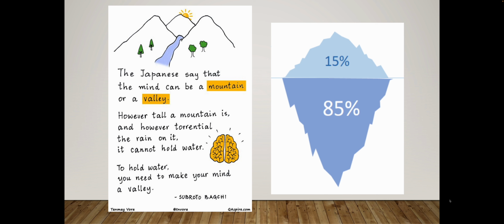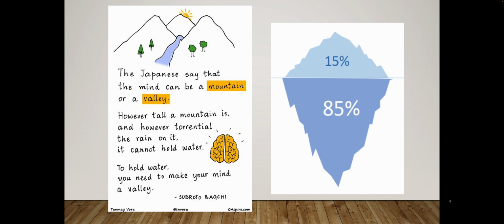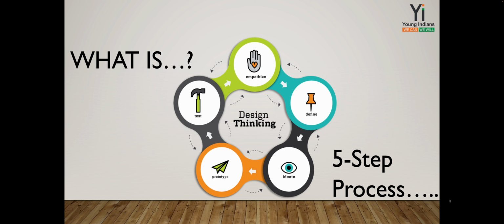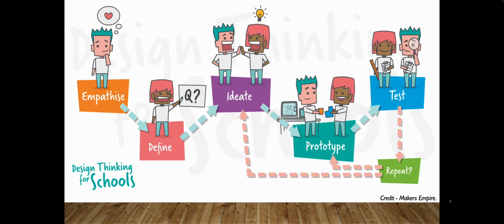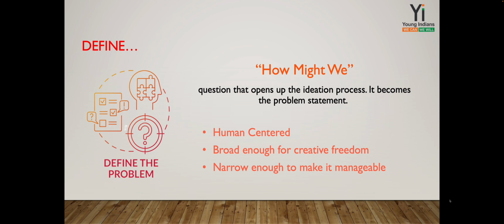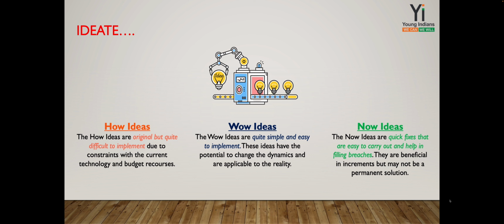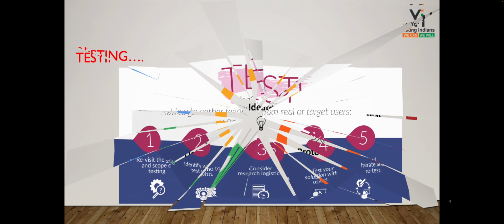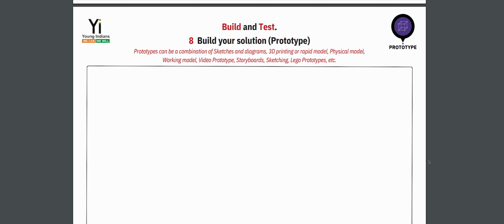Design Thinking Workshop - Thalir Innovation Fest 2024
Design Thinking Workshop: Focusses on introduction to the concept of design thinking and pointers to effectively conduct a design thinking workshop in the Bootcamp